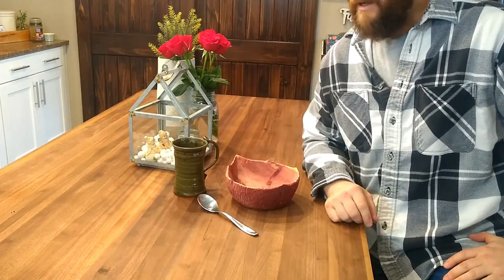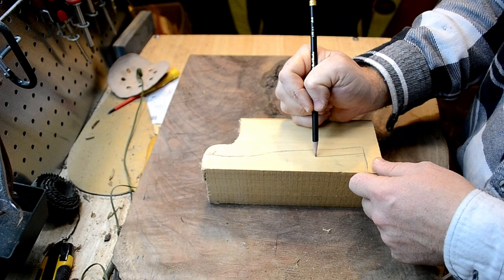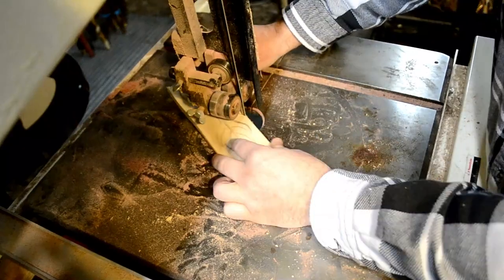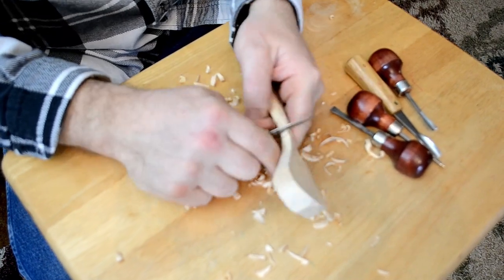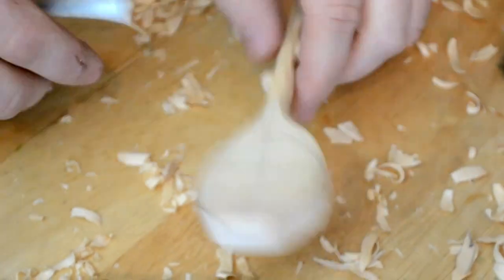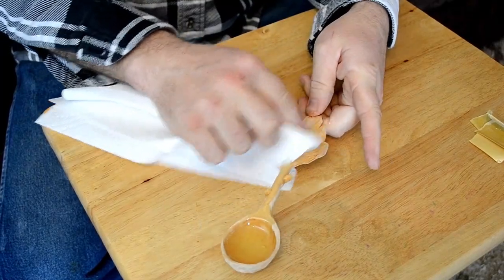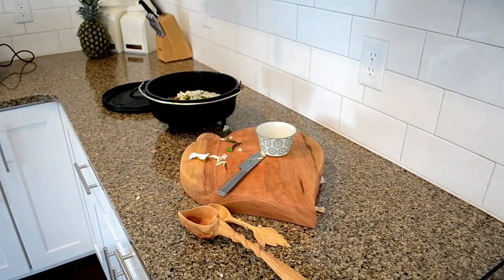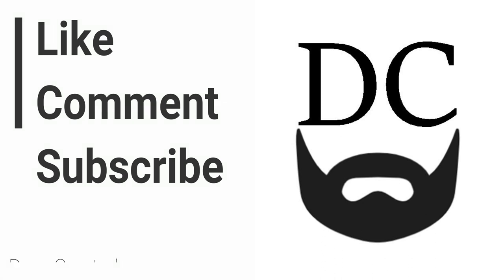How to Carve a Wood Spoon - Elf Style Wooden Spoon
In this final video of my elf soup series I make a wooden spoon to use in eating my elf soup. The carving is a design of a leaf for the handle and it is carved with carving knives.

18" Jet Bandsaw
Basic Carving Knives
Pfeil Swiss made Knives